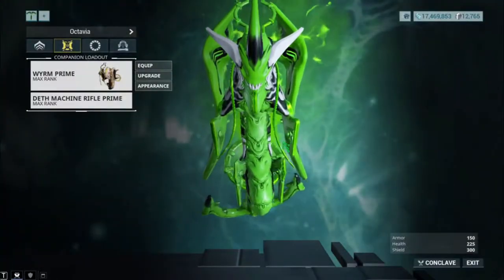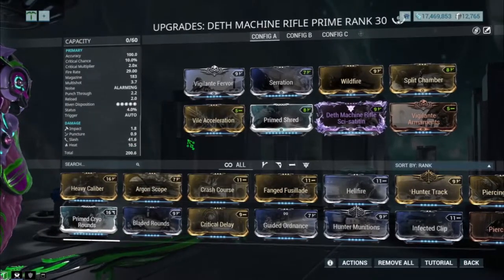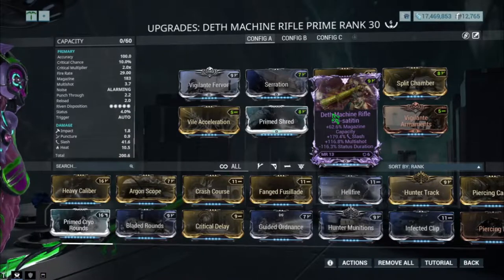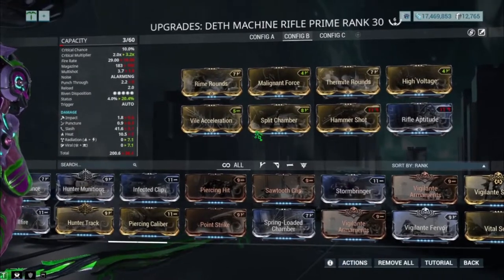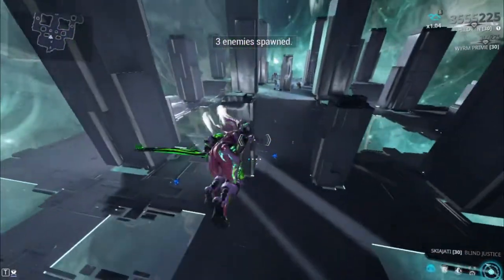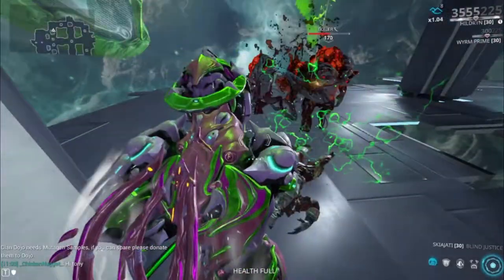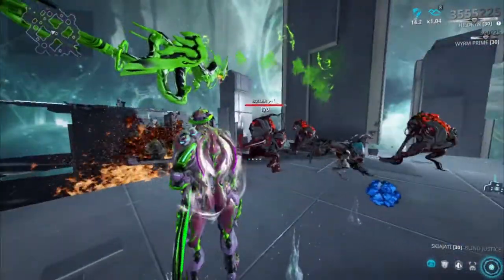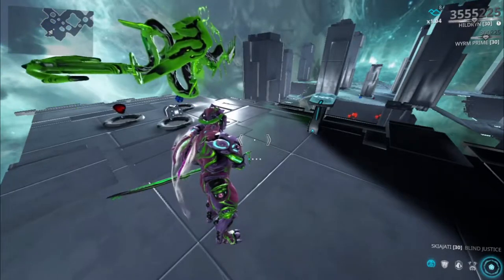Warframe Guide: Tonny's Deth Machine Rifle Prime Best Builds in 2020(High Levels 170 compatible)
Most primed weapons for Sentinels/Moas are weak, however Deth Machine Rifle CAN kill high levels, even level 170s if built right, but obviously mainly against infested because of its slash damage. I got for you guys a build to demolish any Infested Enemy with ease.